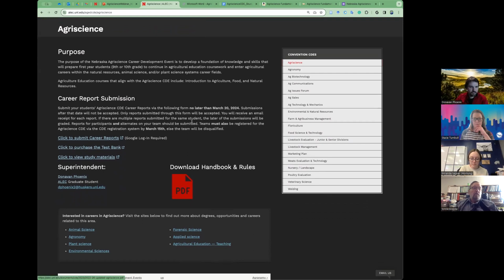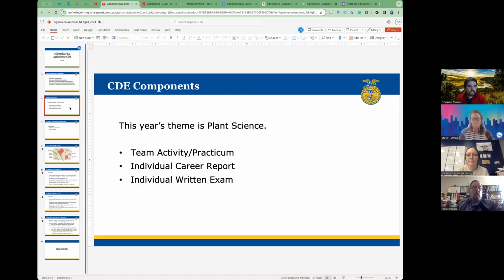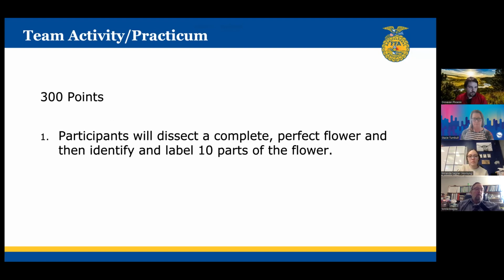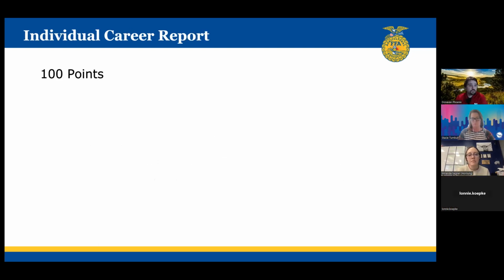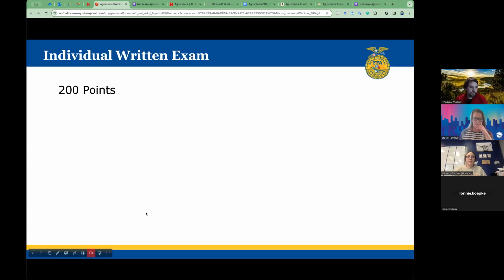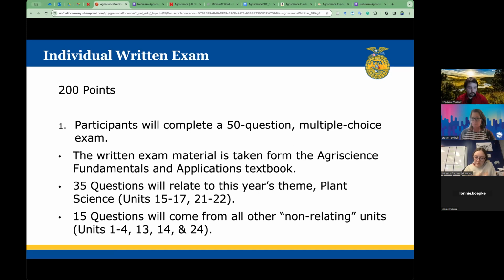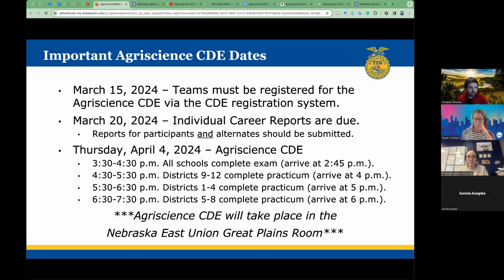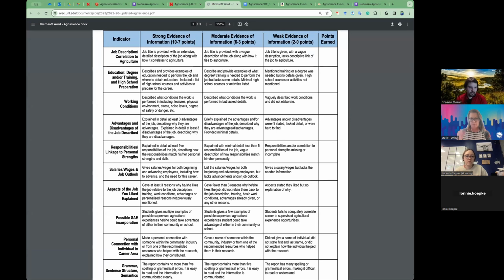Agriscience CDE 2024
Overview of the 2024Agriscience CDE, including rules and preparation strategies.